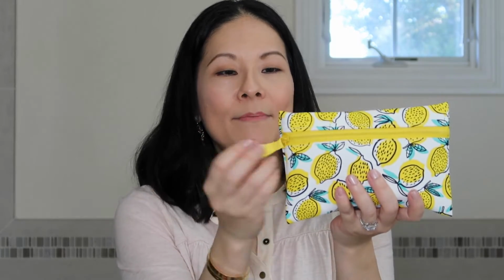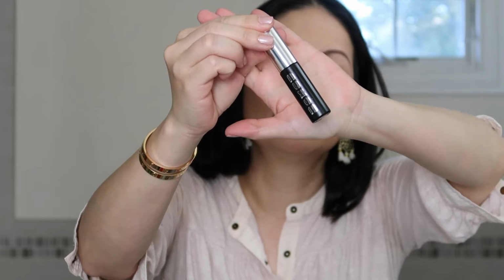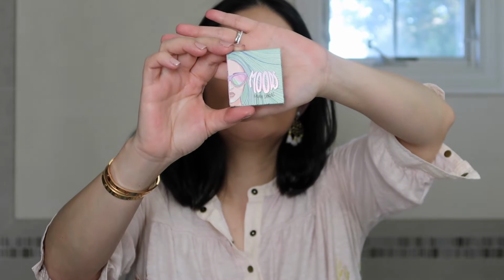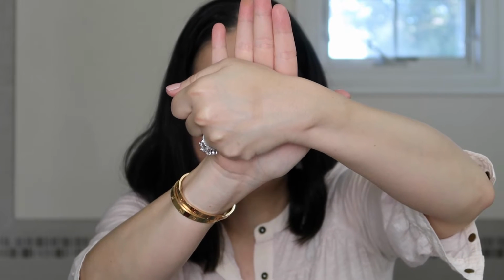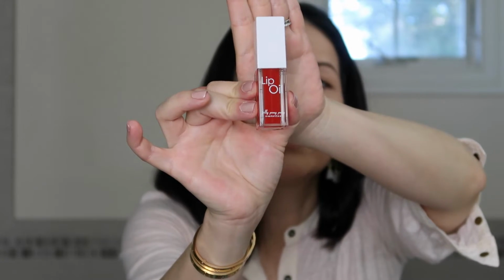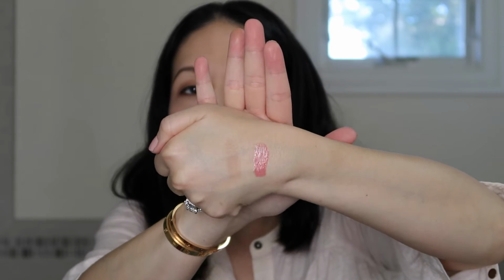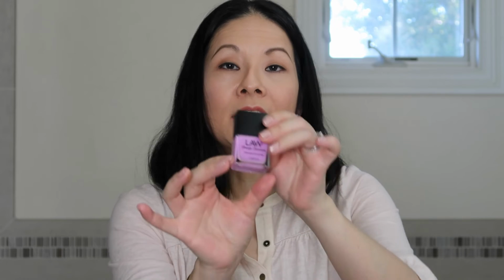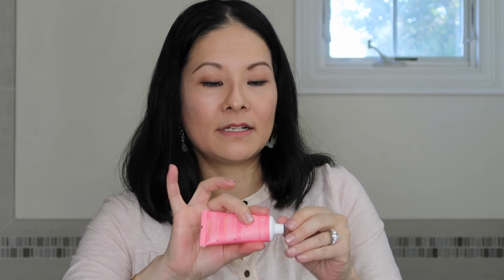Ipsy Unboxing | April 2019 | First Impressions | modmom md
What new products did I receive?  Let me know what your faves are from your Ipsy bag this month!  I would really appreciate the support as I grow my channel!